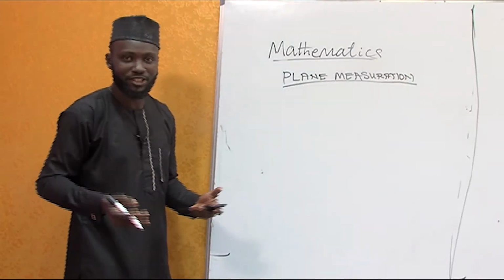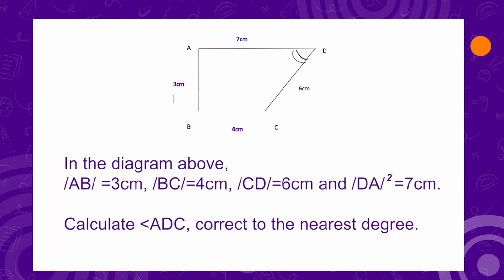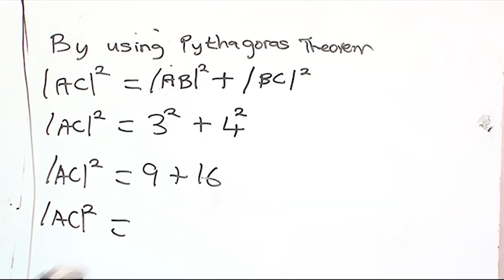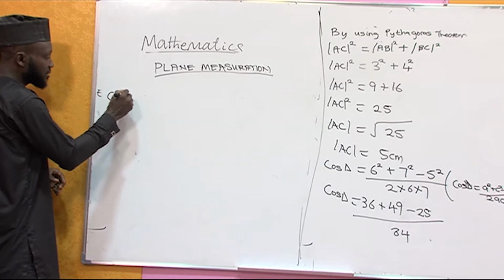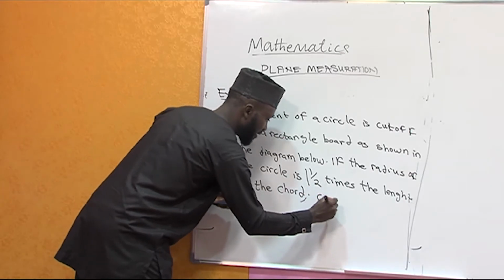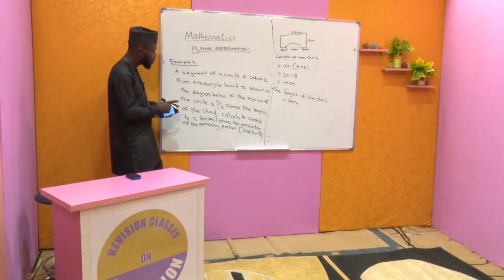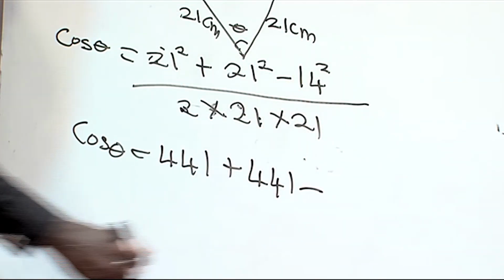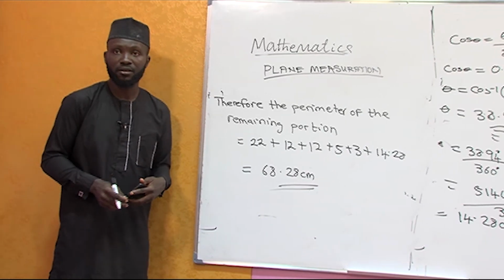Revision Classes on Television | Episode 37| 26th August 2021 | NTA